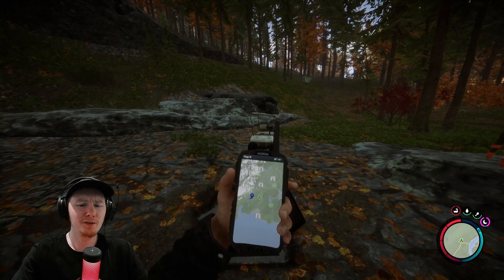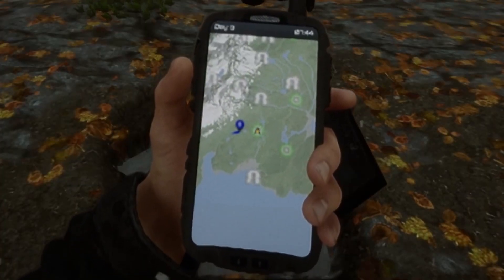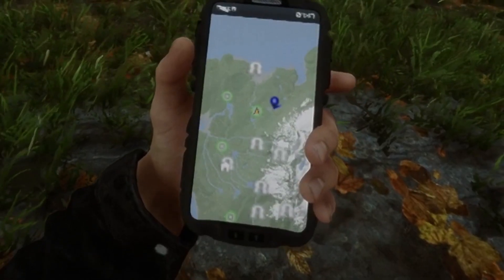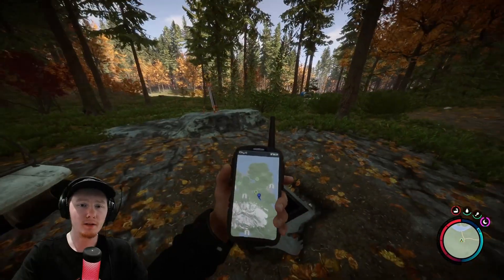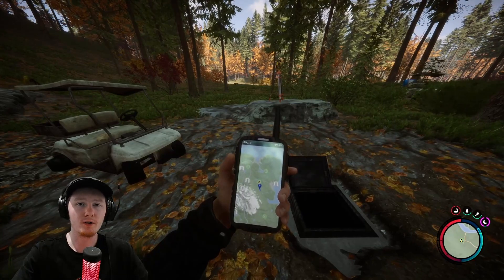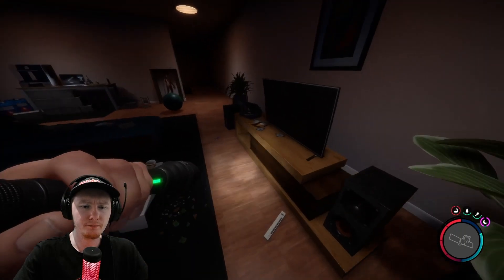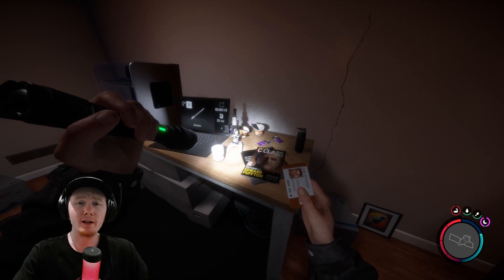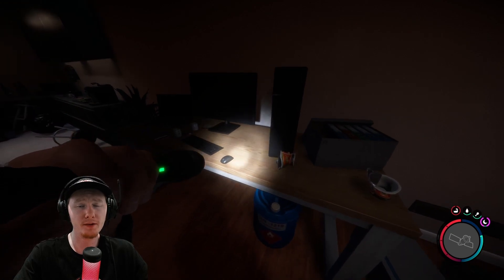Sons of The Forest | How to Get the Maintenance Keycard - Easy Method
A short and straight to the point guide on how to acquire the Maintenance Keycard in Sons of The Forest.